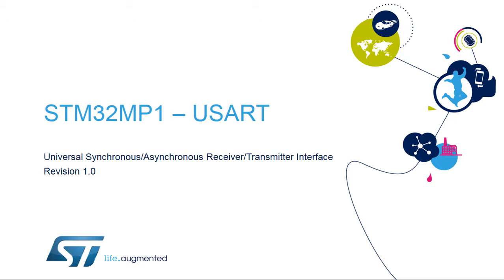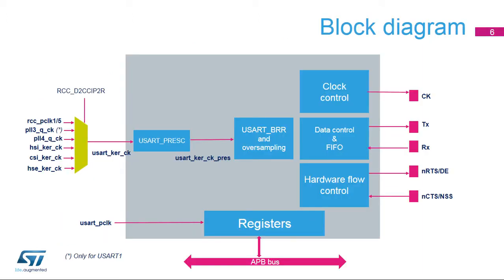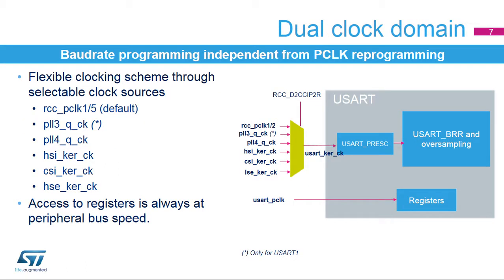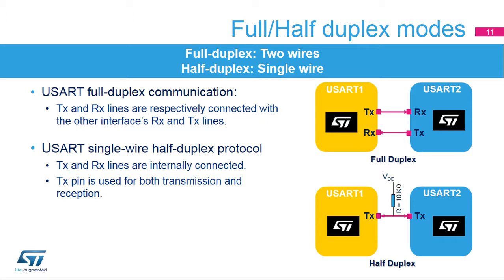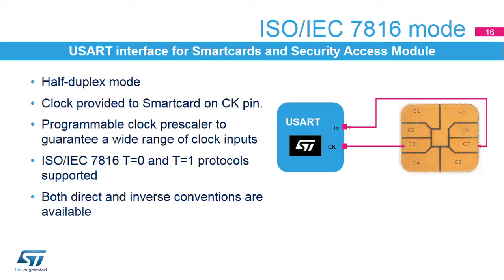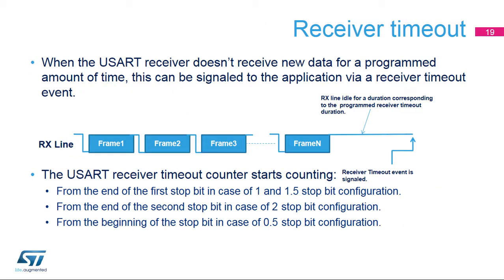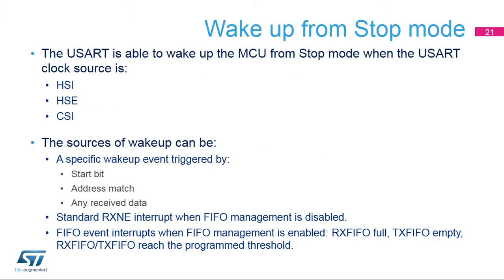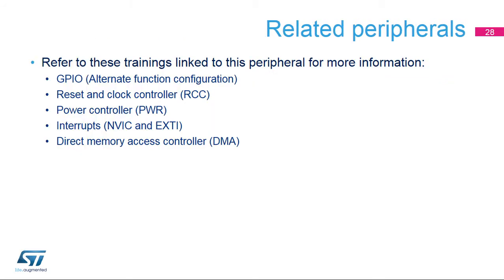STM32MP1 OLT - 38. Peripheral USART interface USART